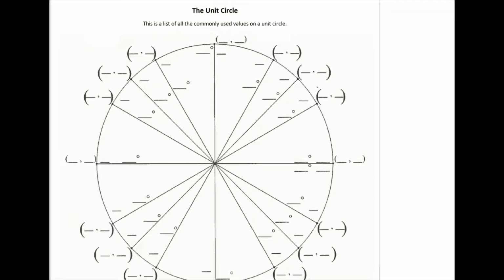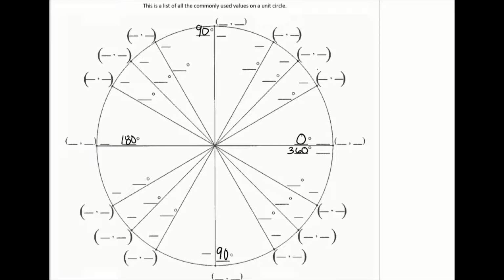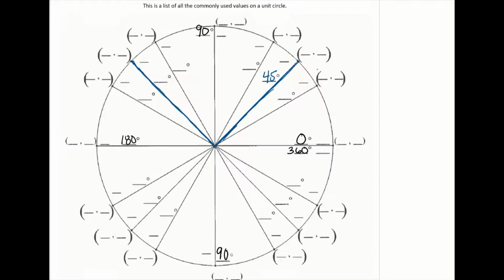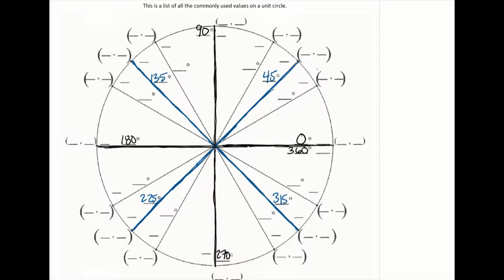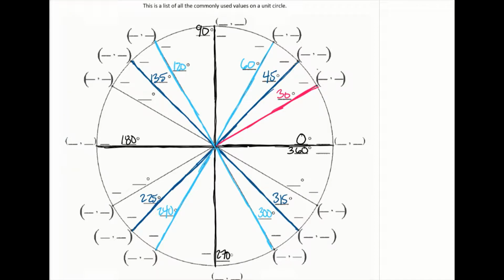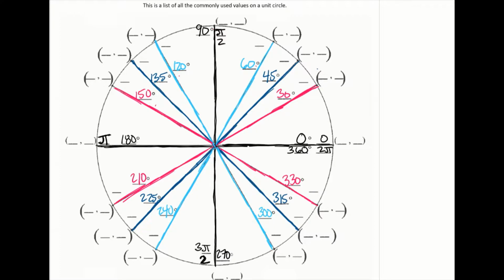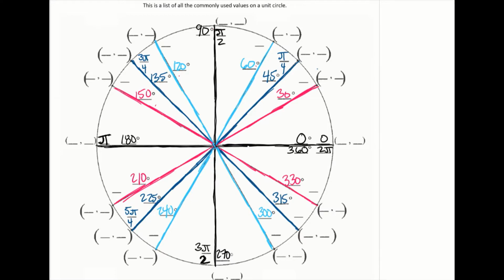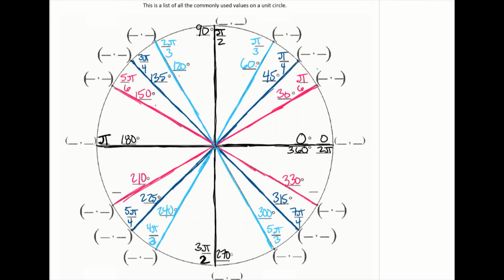Unit Circle Part 1 Notes